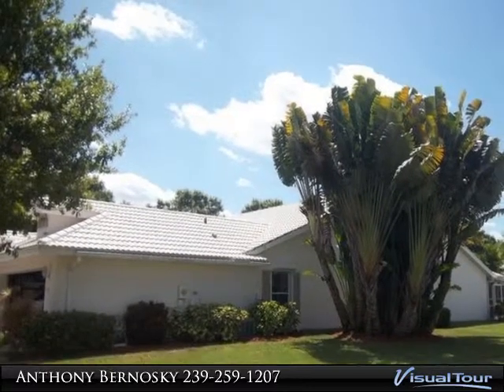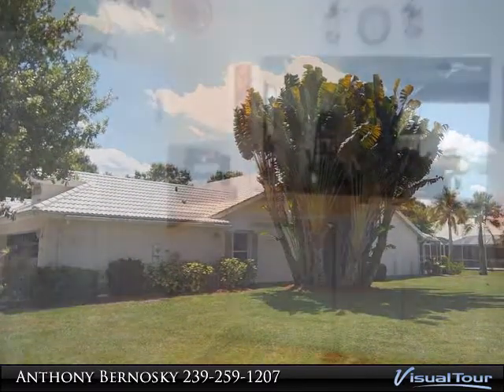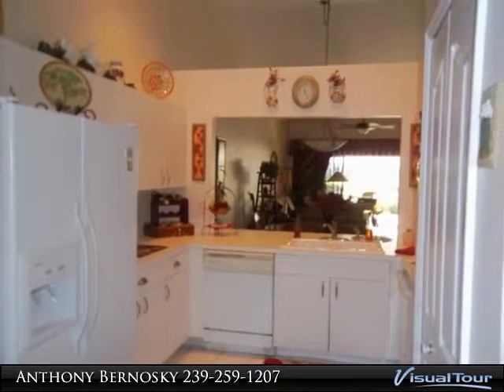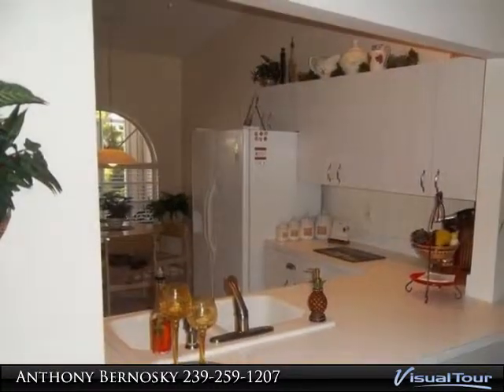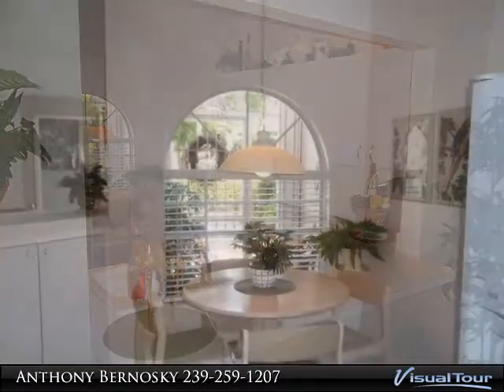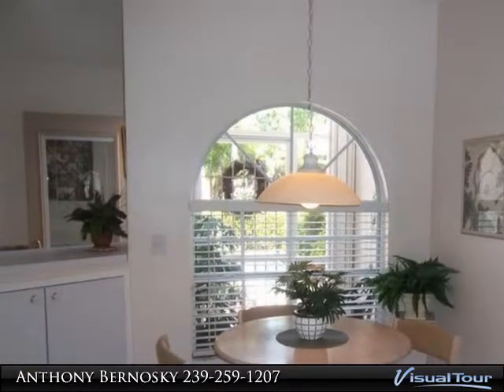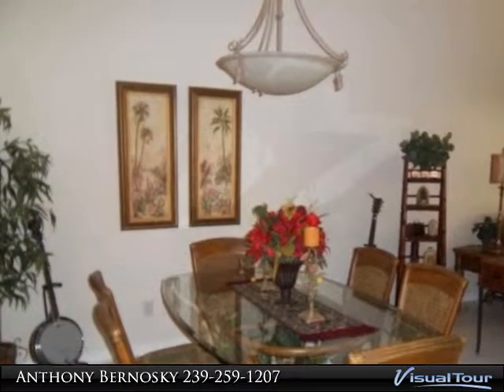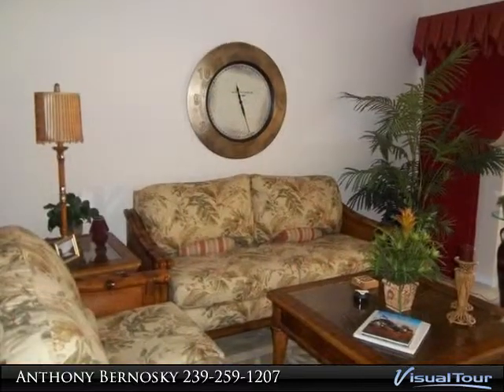Homes for Sale - 8505 MUSTANG DR, NAPLES, FL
Great community in Lely with 60 Villa homes. Beautifully maintained - 3 bedroom / 2 bath / 2 car garage home with an extended lanai and well landscaped views and extra large side yard.  Located on one of the largest lots in Mustang Villas -at the end of a private cul-de-sac- near the community pool. Low HOA fees include a yearly roof and driveway cleaning.  Home has electric storm shutters and AC system has recently been serviced- plus much, much more.  Clean and ready for new owners--- Come see the lifestyle that Lely Resort has to offer.

Presented By:
Anthony Bernosky, Prudential Florida Realty